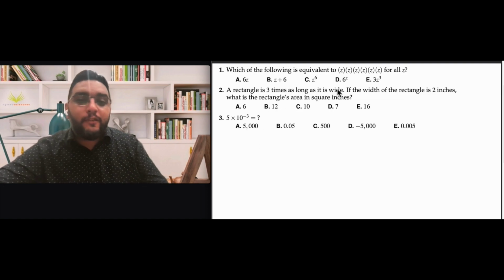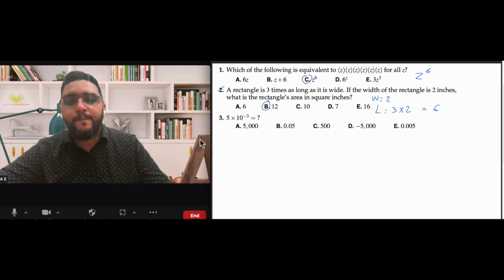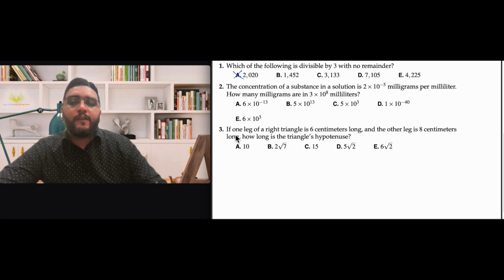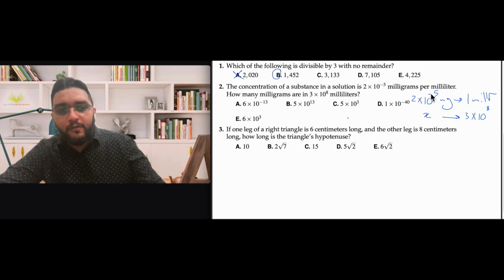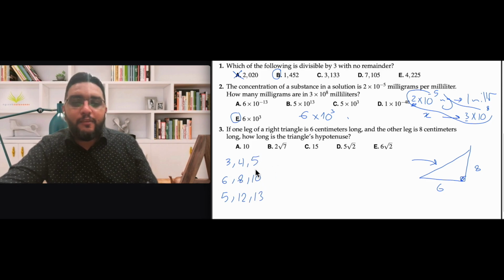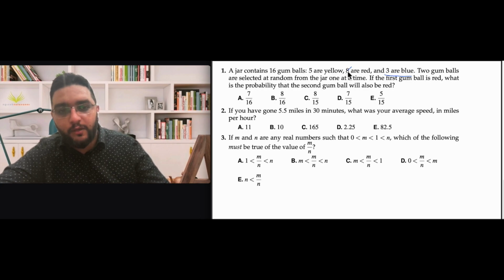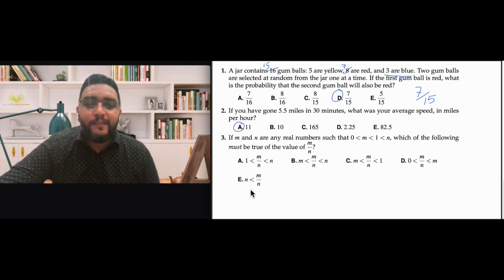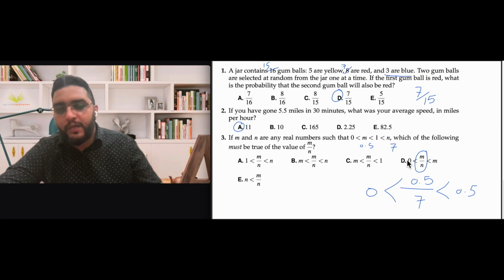ACT(1) 3x3 Questions Mr Ahmed Ebeid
In this video i work through ACT  Math questions for beginners
Check our website for free resources